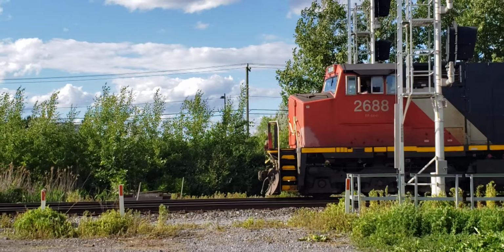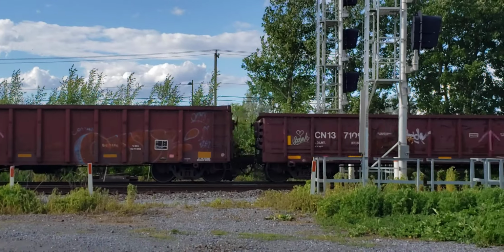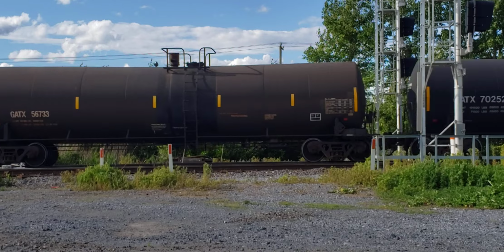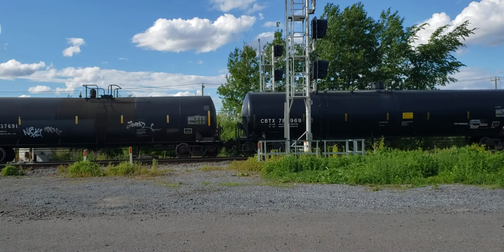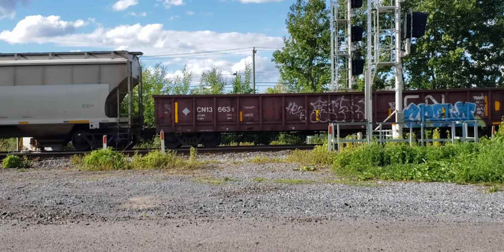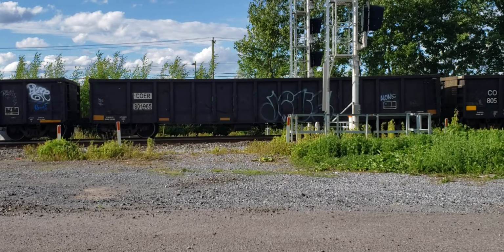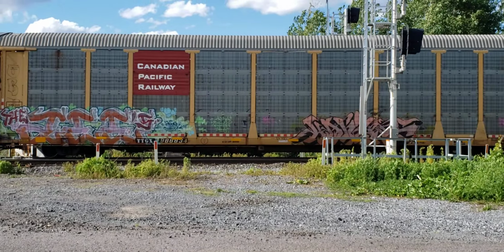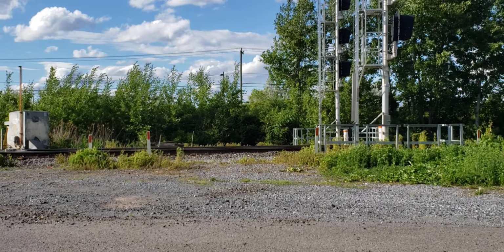TRAINS CN Freight at Dorval West Signals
Two older C44-9W locomotives roll through Dorval West switch plant near the Fenelon Street Bridge.   The train of mixed freight is Westbound.